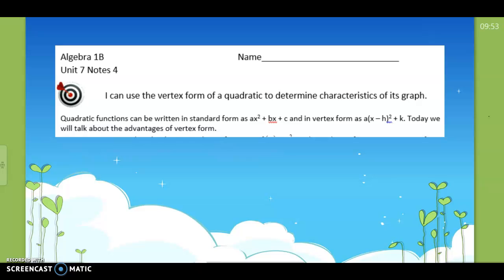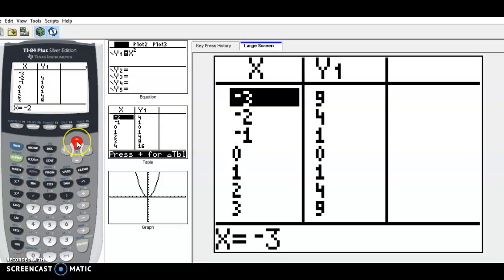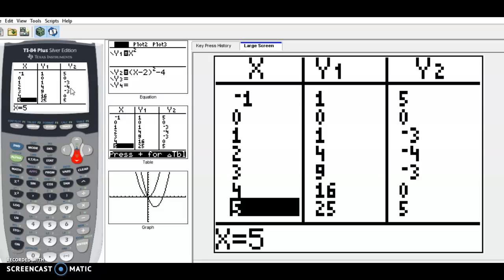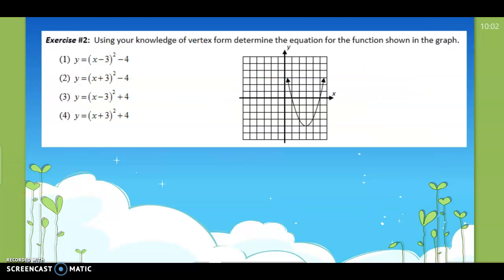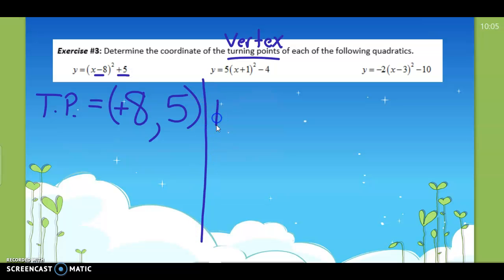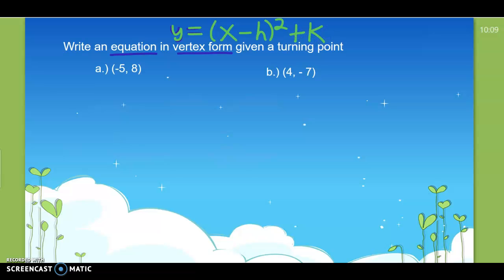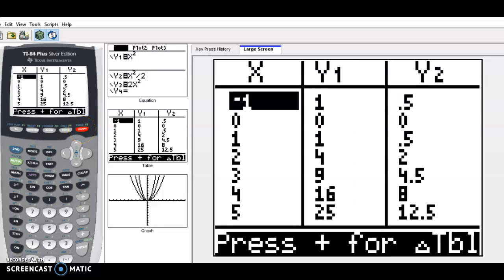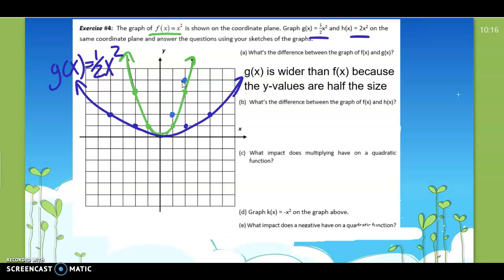Video Unit #7 Notes #4